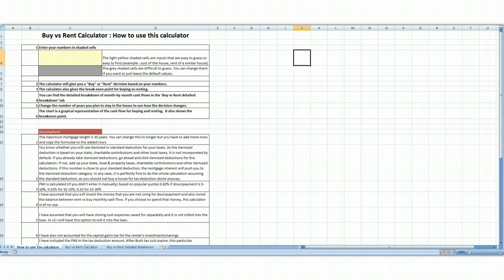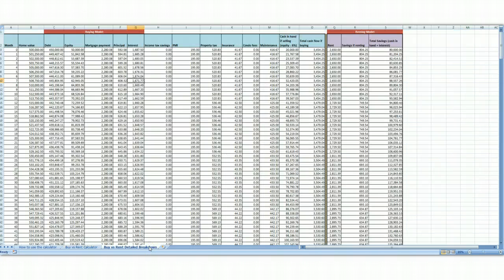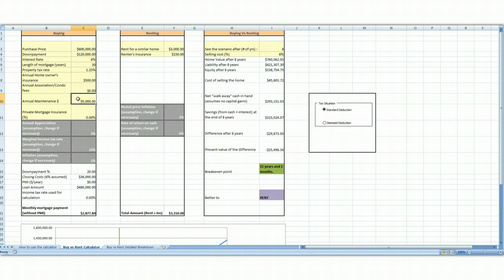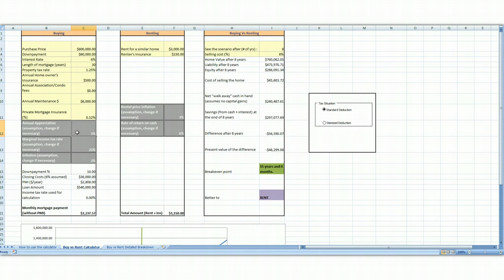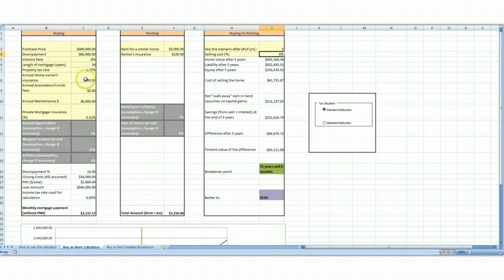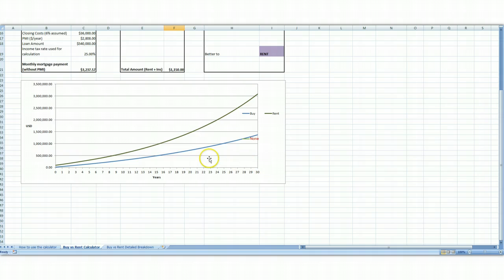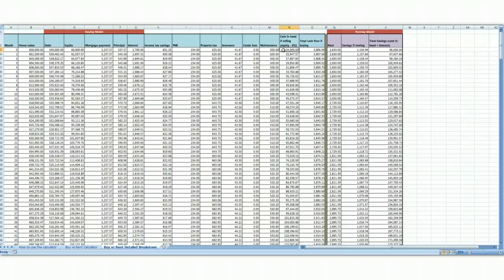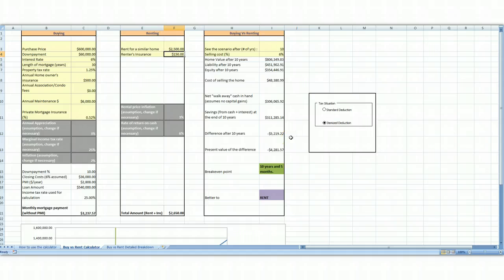Buy vs rent tutorial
This buy vs rent calculator can give you the exact month-to-month cash flow breakdown and different ways to do what-if analysis

You can check out the actual post and also download the excel calculator.